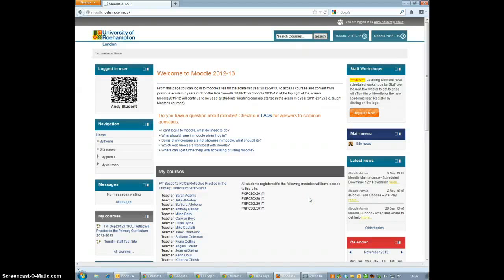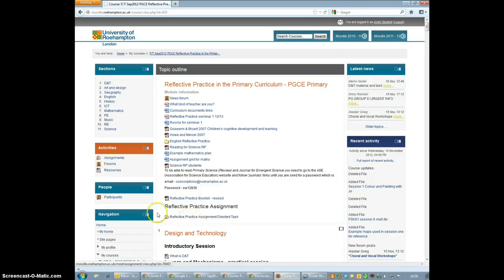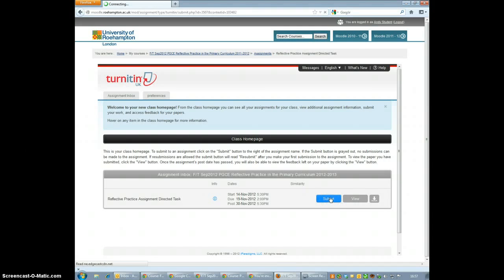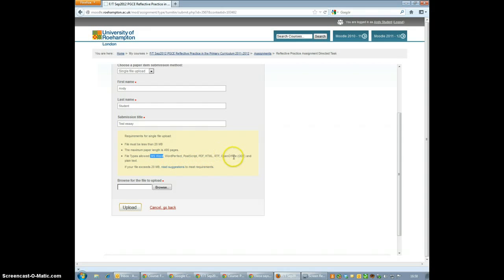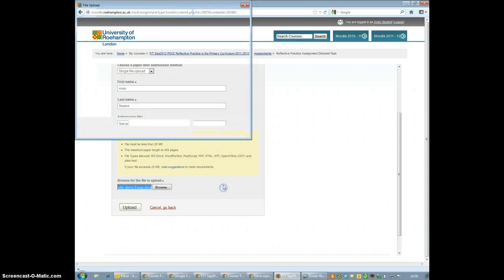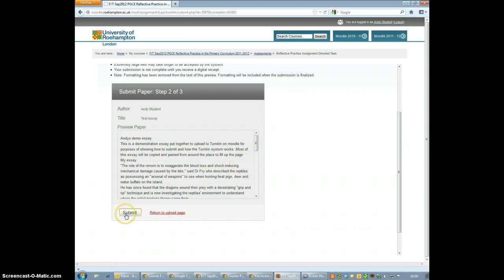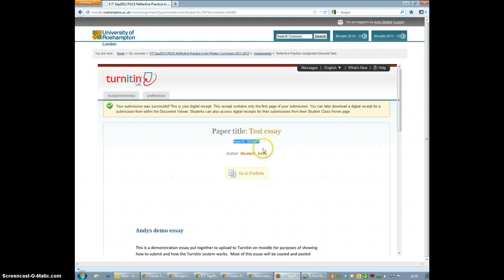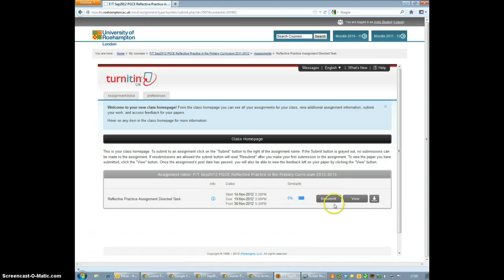Uploading to Turnitin in moodle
4 minute video showing how to upload your assignment to Turnitin in Moodle